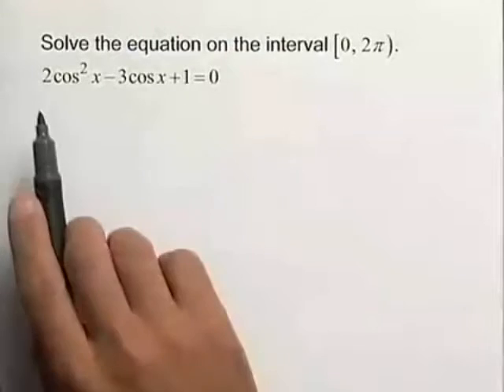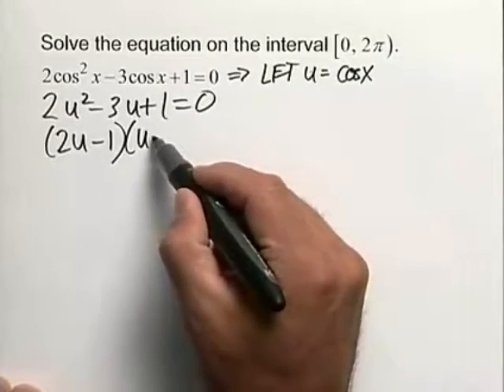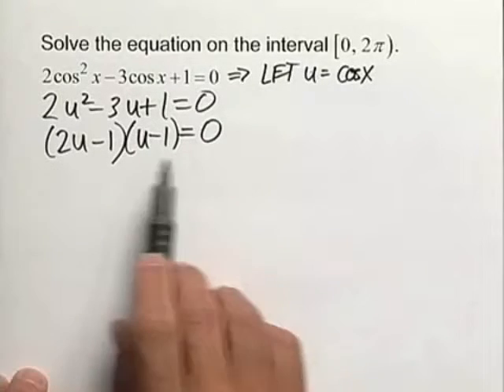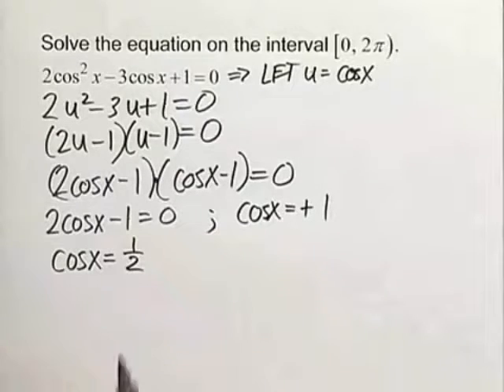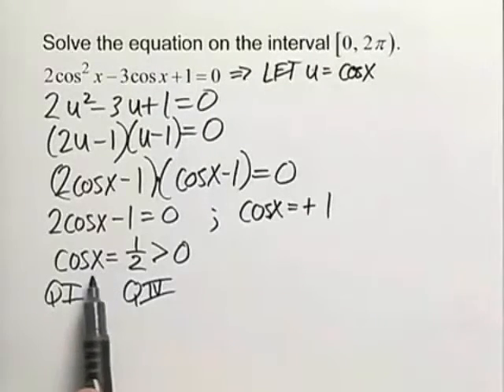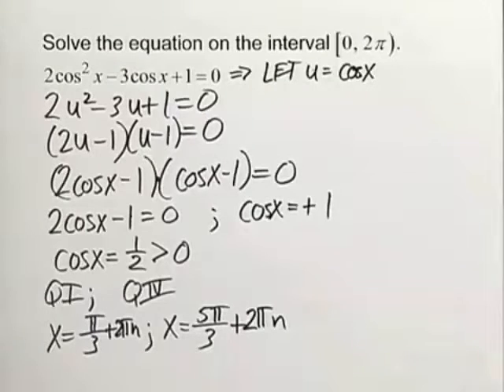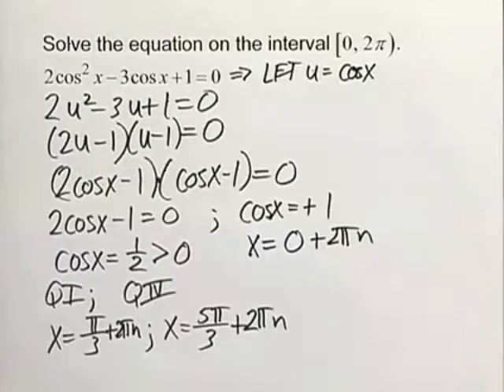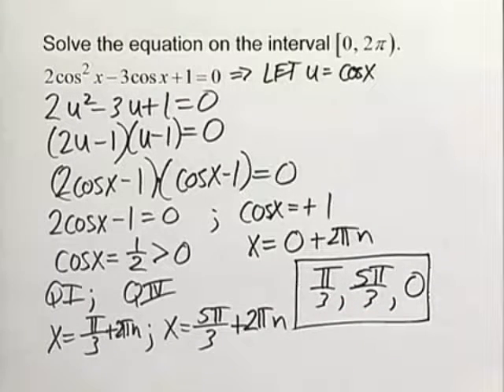Blitzer Alg&Trig6e CTPvideo 06 14